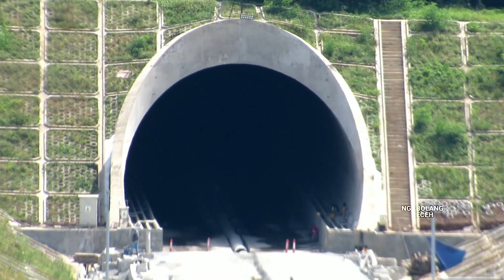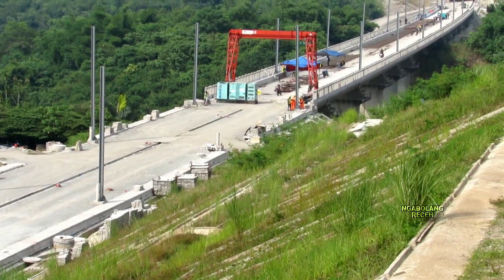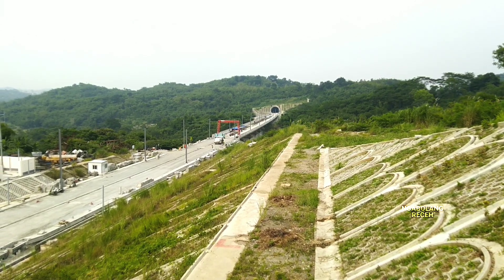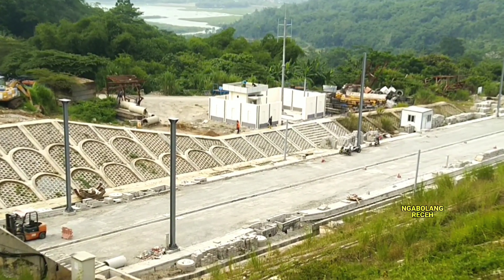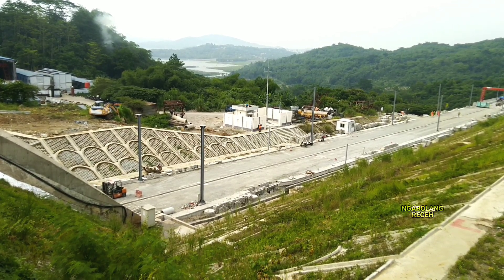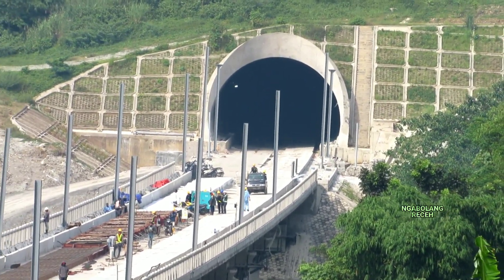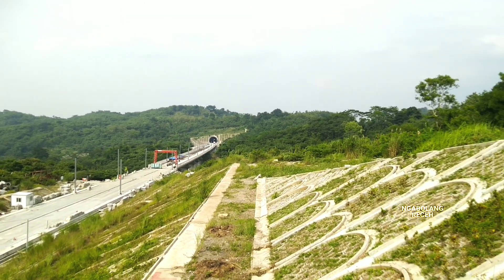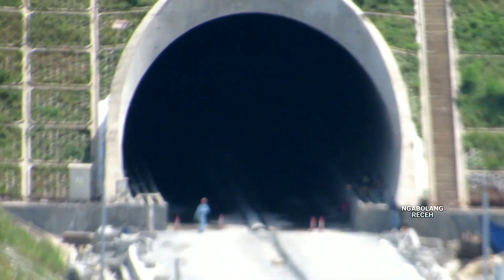SISTEM PARALEL! Progres Pemasangan Bantalan Slab Track Proyek Kereta Cepat Jakarta Bandung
update terbaru progres proyek kereta cepat jakarta bandung kcic kcjb hari ini Sabtu, tanggal 24 Desember 2022.

Diantara DK 75, 76 dan 77 terdapat terowongan kereta cepat tunnel 2, tunnel 3 dan tunnel 4 jalur subgrade dan jembatan layang yang sudah terpasang box girder dari castingyard 2 Karawang.
Lokasi ini berada diantara 2 desa dan 2 kecamatan, tepatnya desa Cibinong kecamatan Jatiluhur dan desa Sukajaya kecamatan Sukatani, kabupaten Purwakarta Jawa Barat.

Setelah selesai pemasangan box girder pada bridge girder 22, saat ini adalah tahap pemasangan bantalan slab track untuk pemasangan rel kereta cepat jakarta bandung. Terdapat juga tiang OCS untuk listrik aliran atas atau LAA. Progres ini dilakukan secara pararel dan menyeluruh disetiap lokasi trase kcjb yang akan menggunakan sistem jalur slab track ballastless track atau tanpa menggunakan batu ballas. Penarikan rel sepanjang 500 meter akan bergerak dari arah bandung seksi 4 menuju seksi 3, seksi 2 dan seksi 1 jakarta.